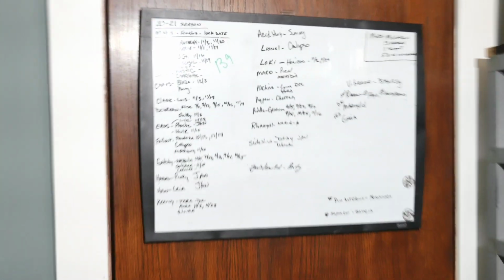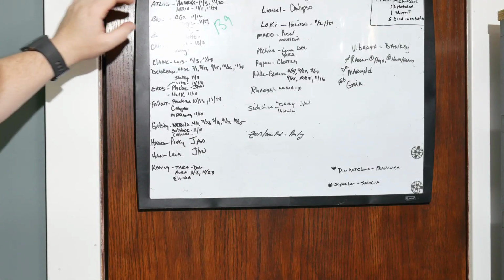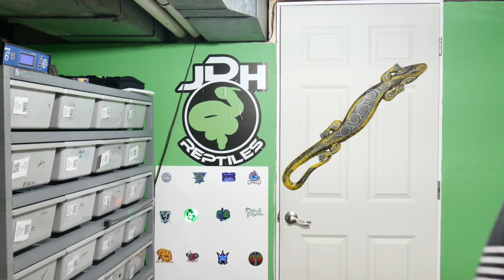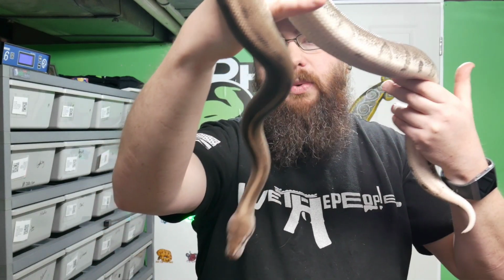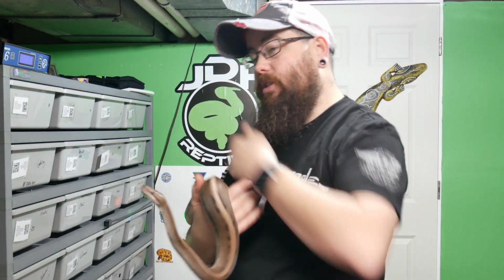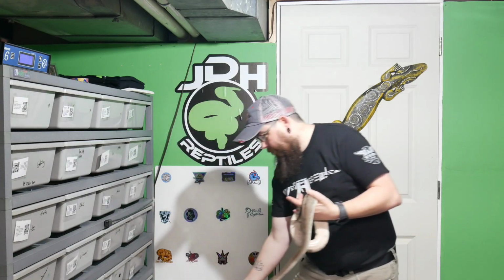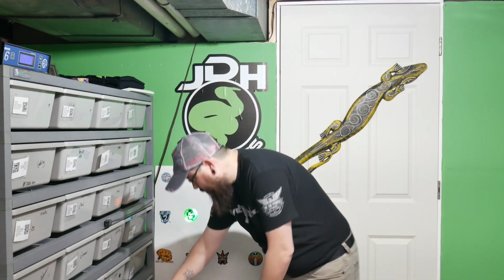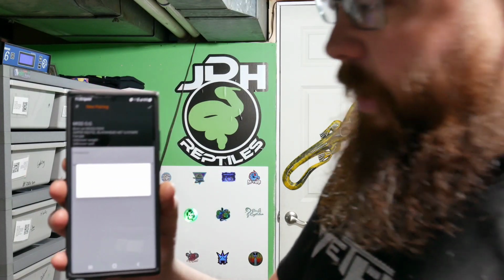The breeding season, a little "How we do it"